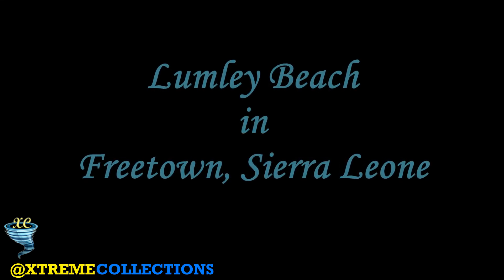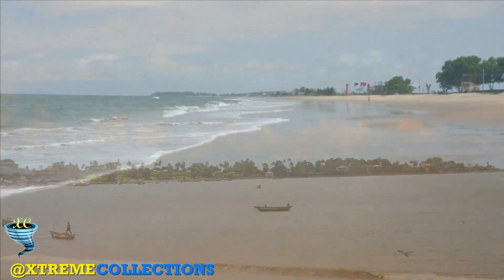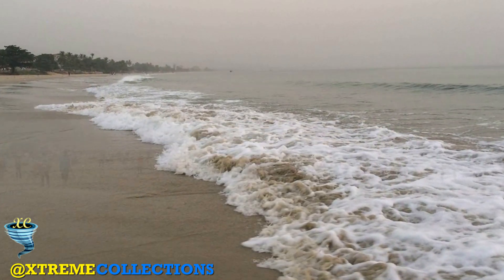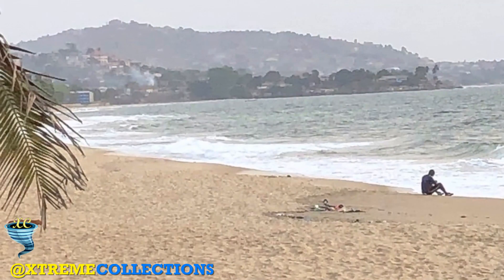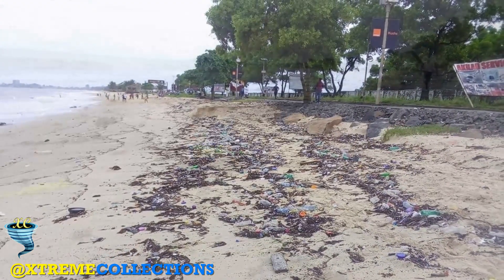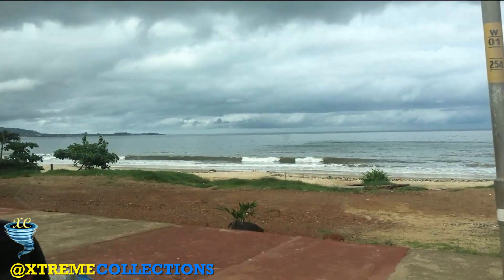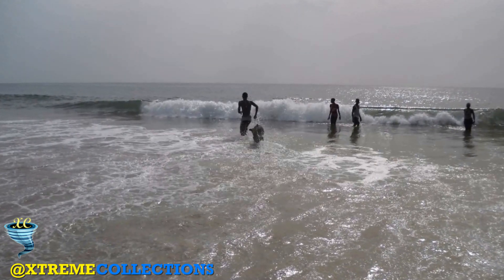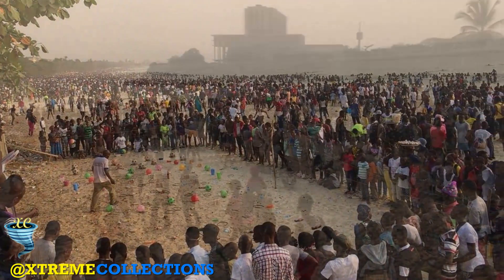Lumley Beach in Freetown, Sierra Leone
Freetown is the capital city of Sierra Leone and is the heart of the Western region. It is on a peninsula on the south bank of the estuary of the Sierra Leone River. The city lies at the foot of the peninsula mountains and faces one of the best natural harbours on the west coast of Africa. The peninsula is home to some of the finest beaches in Africa - Lumley beach, Lakka beach, No. 2 river beach and Tokeh beach are some examples.

The main public beach close to Freetown itself facing the Atlantic with white sandy beach, shops, restaurants, hotels, golf course, as well local clubs. Being closest to town, it is always busy and often quite dirty. Head further is you want to see some fantastic beaches.
This wide sweep of beach has lost some of its atmosphere since the 2015 demolition of dozens of bamboo and thatch food shacks, and the numerous, ugly construction projects lining the beach road don't add to its appeal. During the week it feels deserted, save for a few joggers pounding the paved beach walkway, but it comes into its own on weekends and public holidays, when Freetown's residents come out to relax and party on the golden sands.

Walking along Lumley beach is a busy affair, especially in the evening. Young boys play football, young men go fishing and families relax in the humid weather.

People in Salone try everything they can to earn a living. For people who cannot afford to set up their own stores, they walk around with buckets on their head selling everything from drinks, tissues to nuts.

Freetown, the capital city of Sierra Leone, currently houses far more people than it is equipped to deal with. While living near a city has its advantages, it also has some negatives.

You have so many people vying for such few jobs, houses and food. Despite that, or perhaps because of that, people flock to Freetown and look to the town with awe.

“Living in Freetown is hard but it is great,” “Civilisation is so different here. Even if there aren’t enough jobs or money, there are so many people.”

“You start to make your own family with the people of Freetown who are experiencing the same struggles you are.”